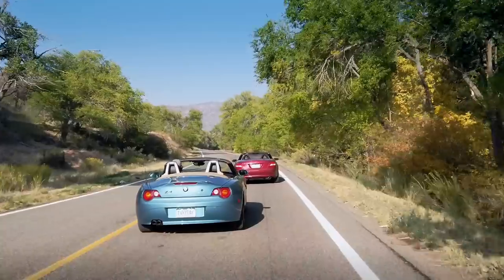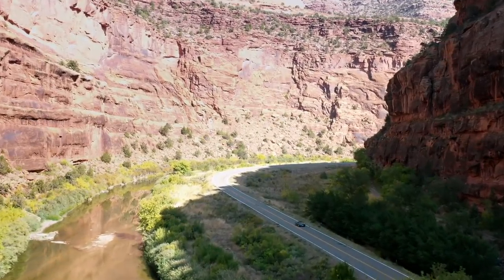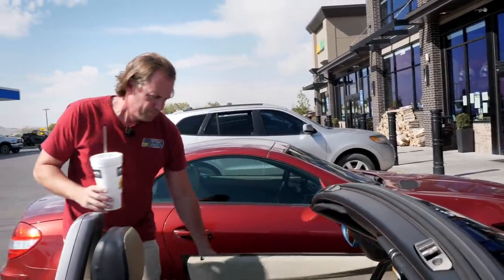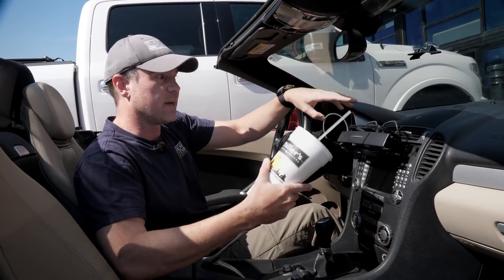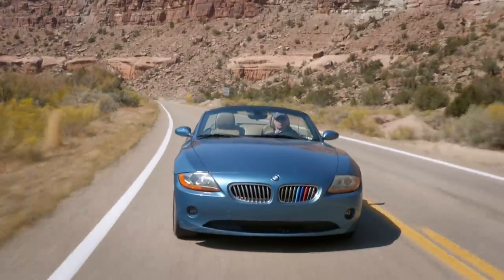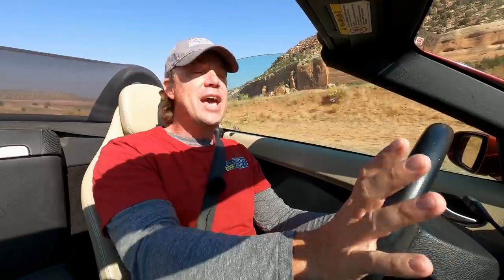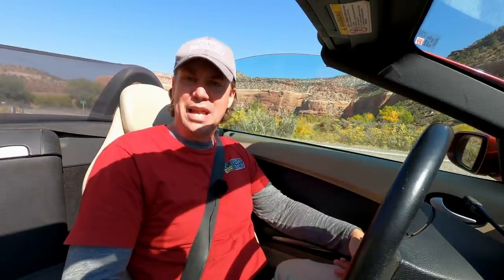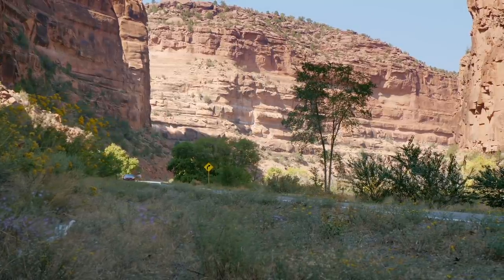Cheap Car Road Trip Pros & Cons - Cheap Sports Car Challenge 03 - Swapping Cars | Everyday Driver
After prepping our Cheap Sports Cars for a road trip, we set out on a 1,500 mile adventure through great scenery to discover the pros and cons of the Z4 and SLK. Join us as Paul and Todd get to review each other's cars for the first time and argue about who got the better car.

00:00 - 1:25 Intro
1:25 - 3:44 Location and Prep
3:44 - 7:10 The Cars
7:10 - 10:21 Road Trip Problems
10:21 - 12:45 Paul Drives Todd's Z4
12:45 - 17:00 Todd Drives Paul's SLK
17:00 - 20:14 Interior Issues
20:14 - Why Road Trip?

Do your own Cheap Sports Car Challenge and tell us what you'd buy for less than $7500 by using this link:

New videos here on Thursdays.